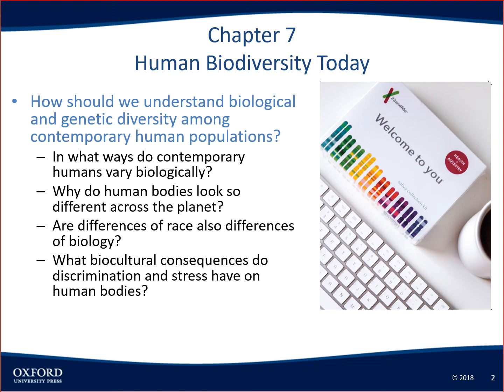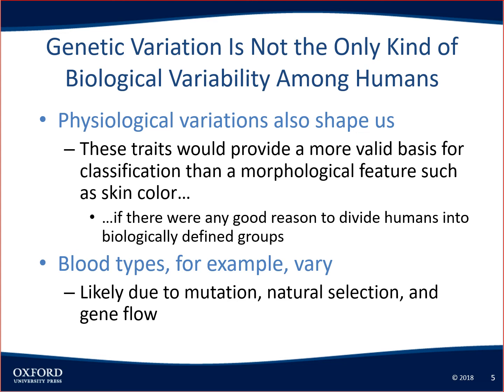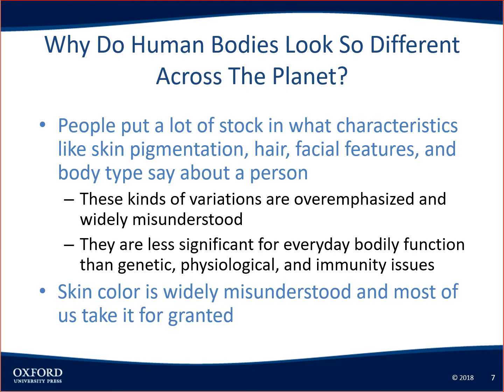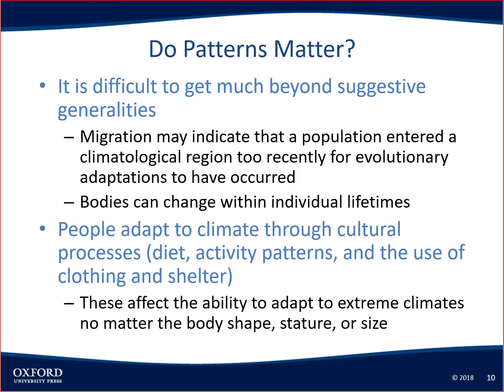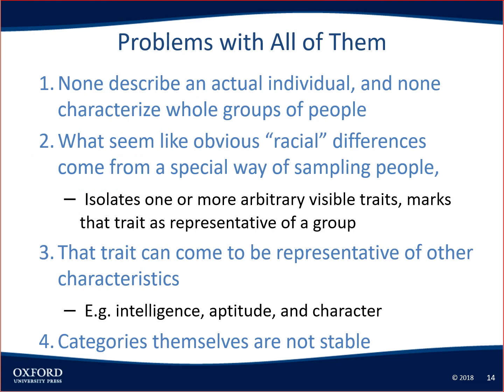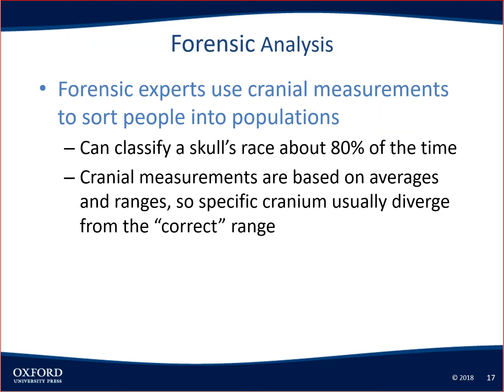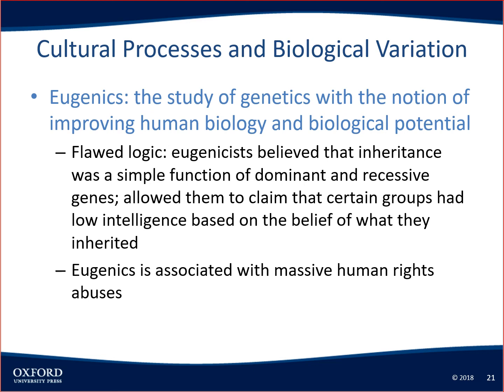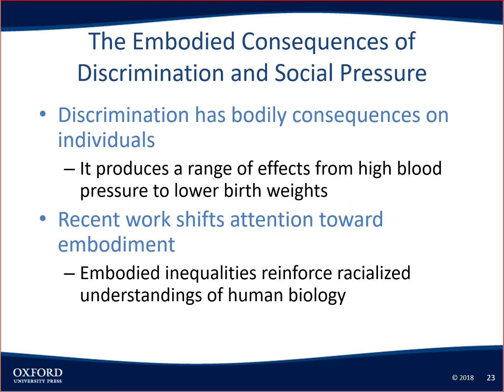Chapter 7 video